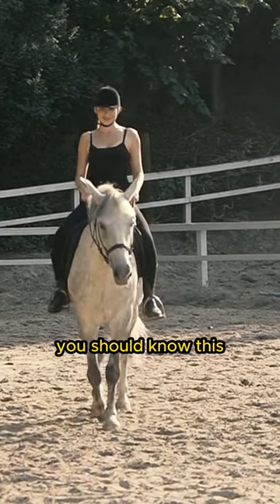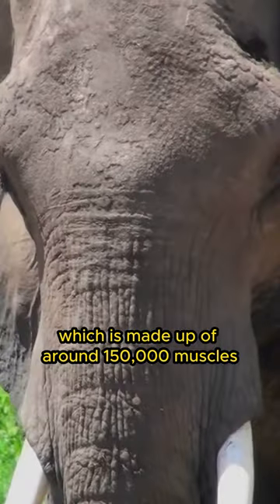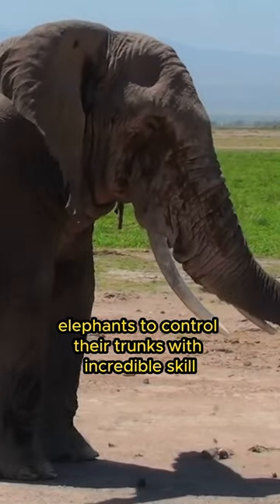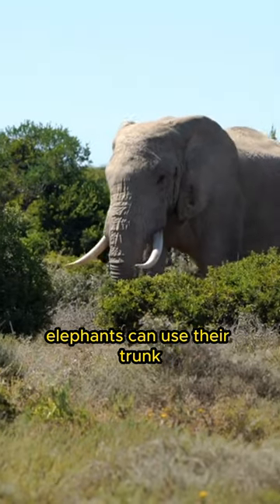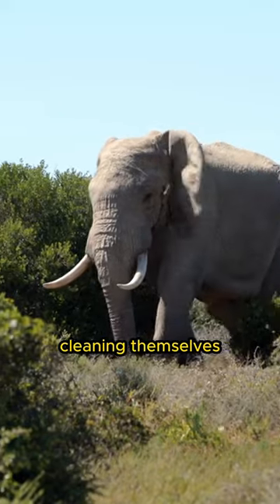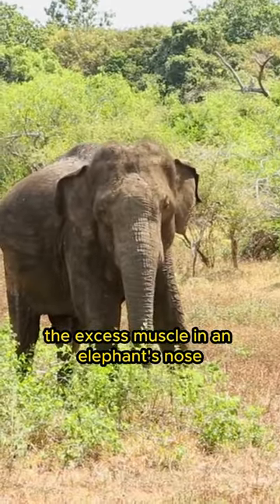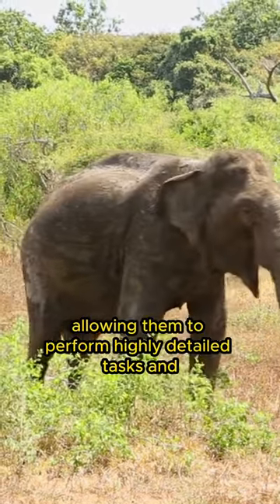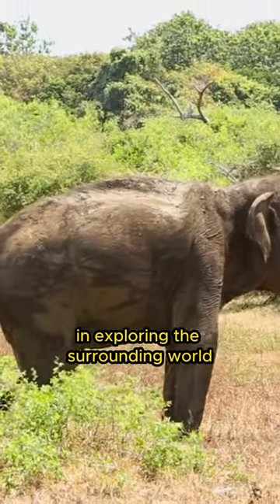Amazing Facts | There are about 150,000 muscles in the nose